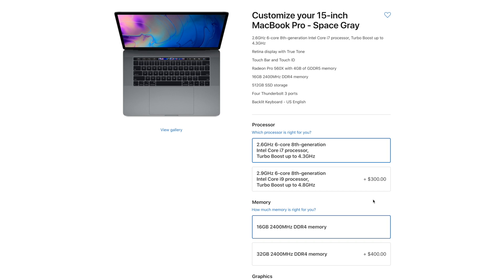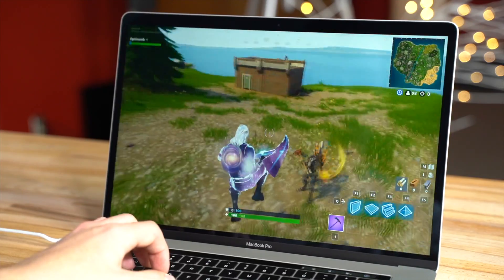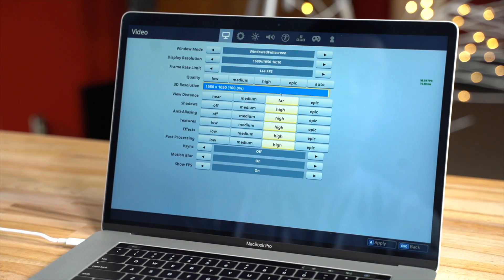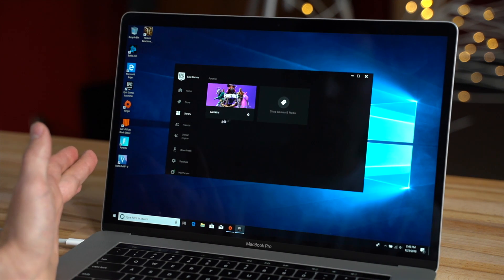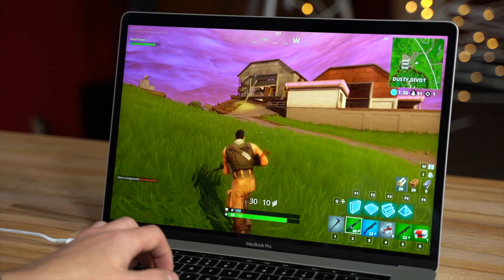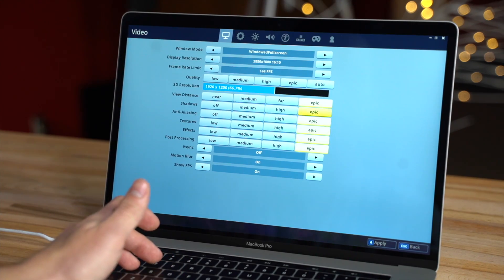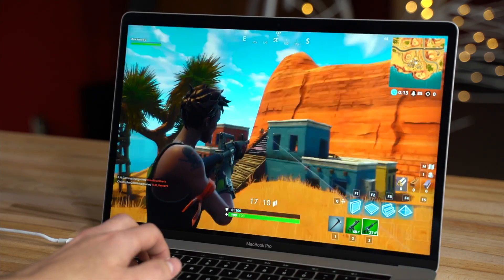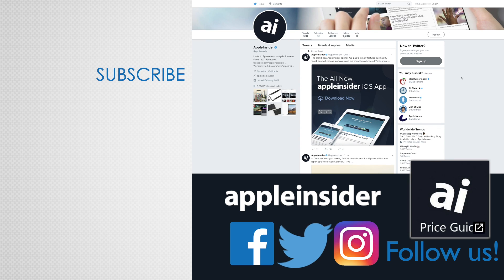Fortnite on Vega 20 MacBook Pro! macOS & Windows 10 @ 60FPS!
The new 2018 15" MacBook Pro with the Vega 20 graphics option is the FIRST MacBook EVER that can run Fortnite and similar titles at a decent resolution, getting 60 FPS! We test Fortnite on macOS and Windows 10 using Bootcamp.

Create and send great-looking email newsletters with Direct Mail.

NO TAX outside of NY & NJ from Adorama.com. That's an extra savings of $240-$540 on top of the $225!

Read on AI ➡